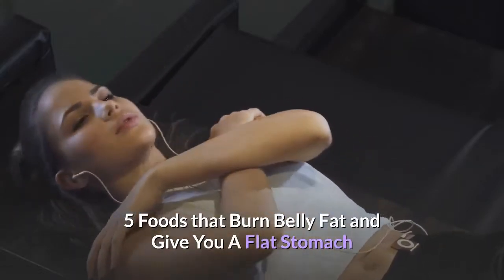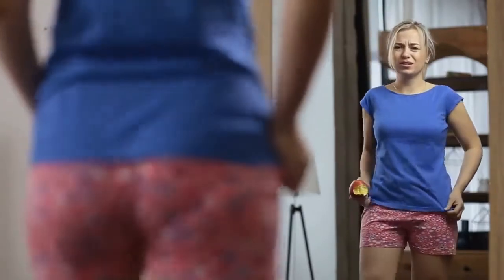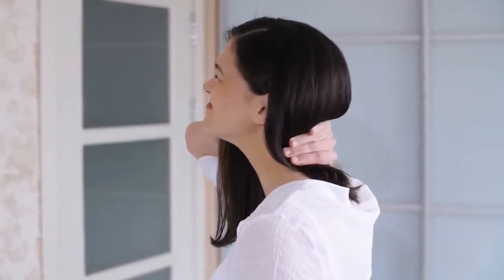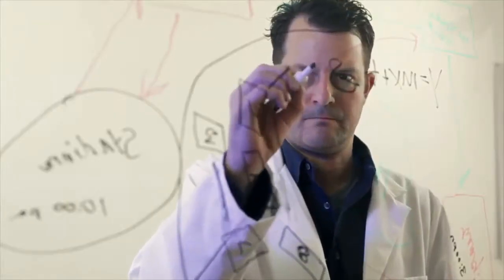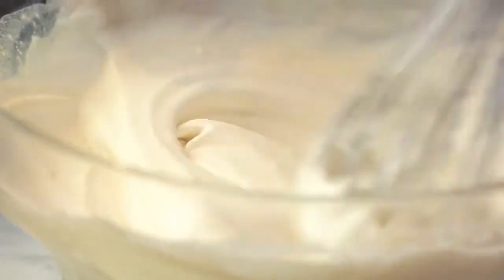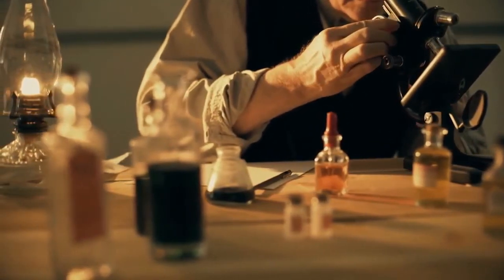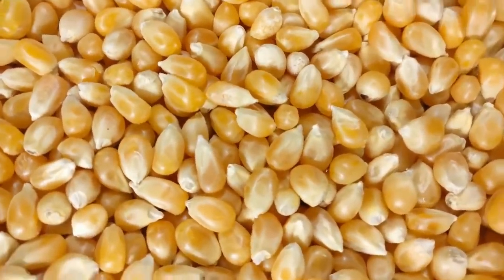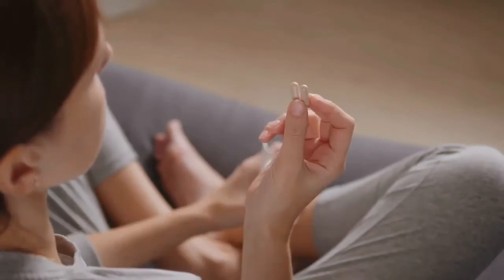5 Foods that Burn Belly Fat and Give You A Flat Stomach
5 Foods that Burn Belly Fat and Give You a Flat Stomach. There are a lot of foods that claim to burn fat and give you a flat stomach, but which ones really do? I'm going to show you the 5 best foods for losing weight.

I know we're all looking for quick fixes when it comes to getting rid of belly fat and having a flat stomach - so in this video I'm going to show you the five best foods that'll help with your weight loss goals.

If you have a favorite healthy food tell us about it in the comments down below.

✅ Get Your Flat Belly Burn!

The ideas mentioned on this video are not intended to diagnose, treat, cure or prevent any disease, mental, emotional, or physical. Note that the contents here are not presented by a medical practitioner, and that any and all health care planning should be made under the guidance of your own medical and health practitioners. The content within only presents an overview based upon research for educational and information purposes and does not replace medical advice from a practicing physician, or mental health practitioner. Further, the information provided "as is" and without warranties of any kind either expressed or implied. Under no circumstances, including, but not limited to, negligence, shall the distributor of this information be liable for any special or consequential damages that result from the use of, or the inability to use, the information presented here. It is much better to be safe than sorry.

All content in the Thumbnails. additional images, video clips, and B-roll segments are used with permission on YouTube's Partner Program guidelines to comply with Community Guidelines & YouTube Terms of Service for a higher quality viewing experience.